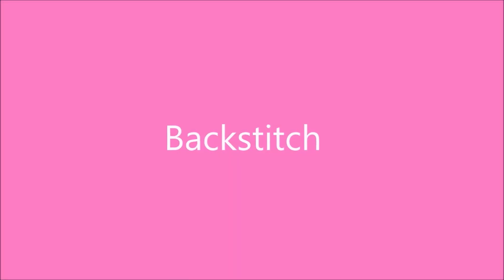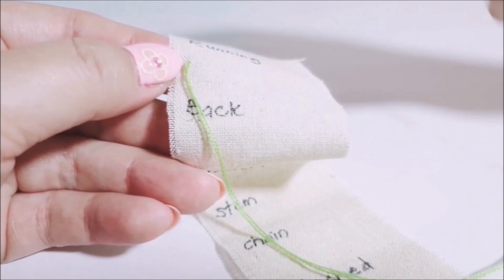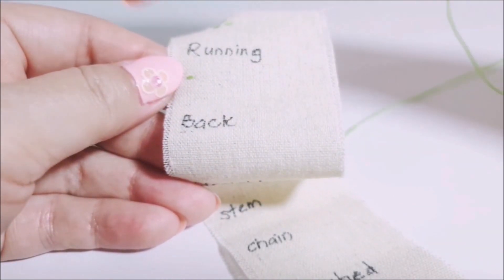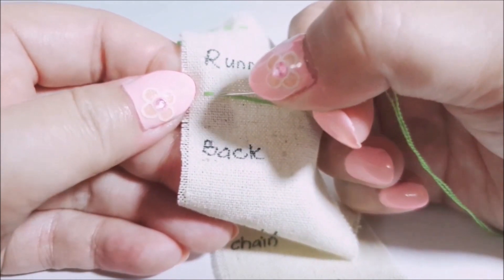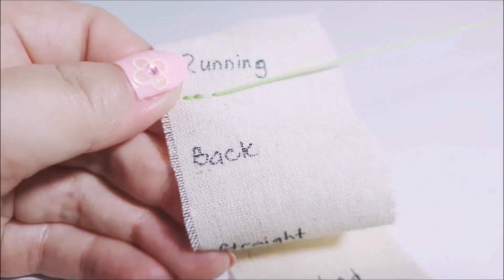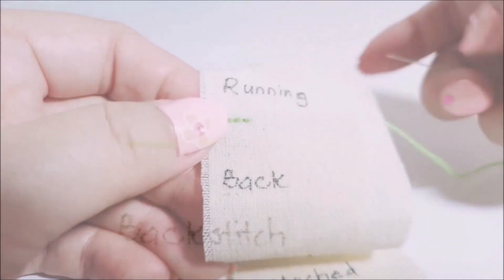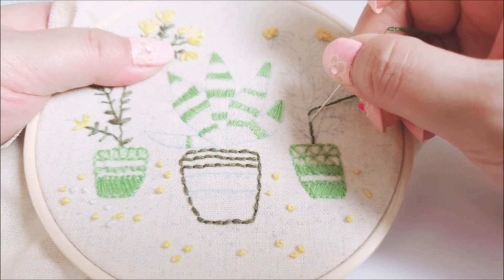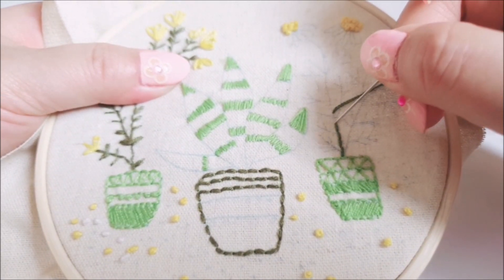🧵 BACKSTITCH / Embroidery Tutorial • 刺绣教程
Sew good by Kanzashi Flower Art is a collection of Embroidery crafts and tutorials that has been newly created.

In this playlist, you can find easy-to-follow video guides to learn basic embroidery stitches. This video shows you how to make Backstitch.

From basic works to template design drawing and to final products made with embroidery, I am sure you will find something that you'll fall in love with. Do be patient with us as we continually improve and build these playlists for you.

Kanzashi Flower Art的Sew good是一系列新创建的刺绣工艺品。

在此播放列表中，您可以找到易于遵循的视频指南以学习基本的绣花针迹。

从基础作品到模板设计图，再到刺绣成品，我们相信您一定会找到喜欢的作品。感谢您在我们的视频制作旅程中耐心地期待。